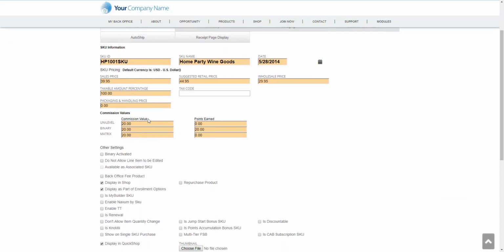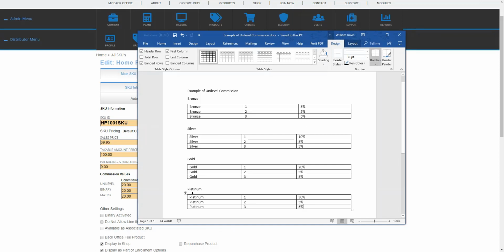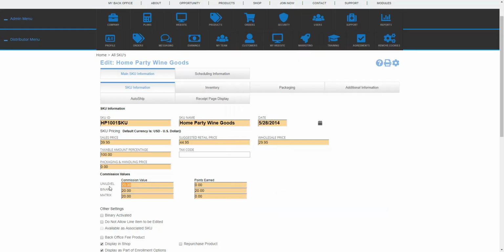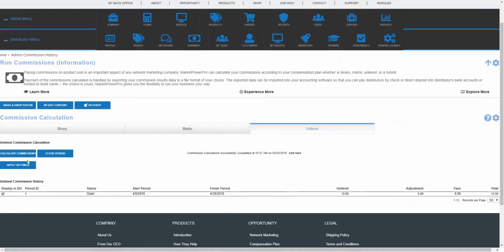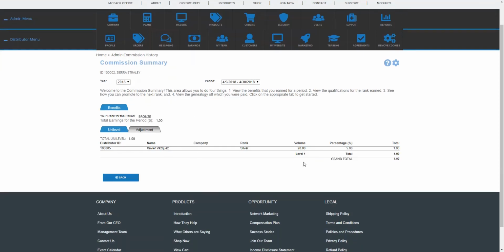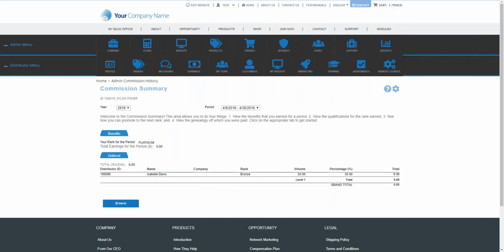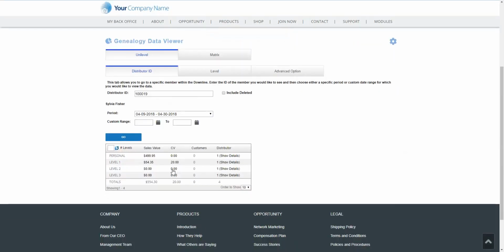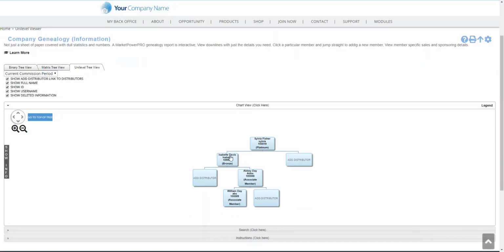Setting up CV on SKUs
How do I add commission value to my SKU's in MarketPowerPRO?

In this video, MultiSoft Trainer Amanda demonstrates how to add commission value for your SKU's in the MarketPowerPRO MLM Software Platform